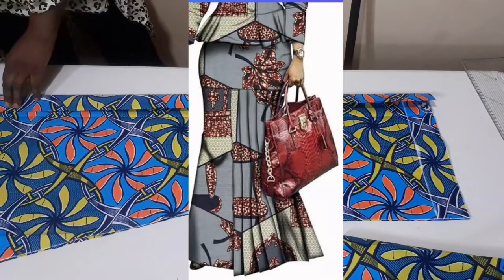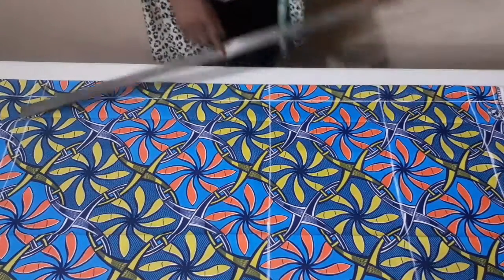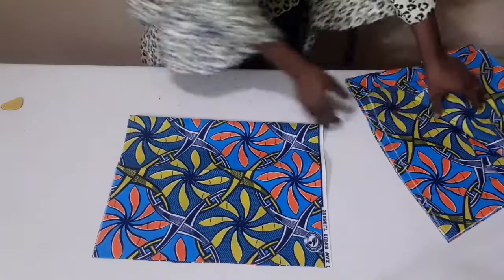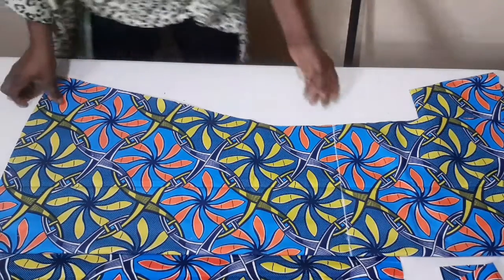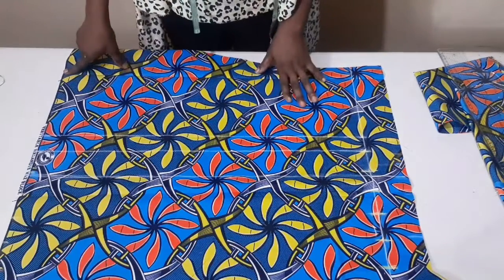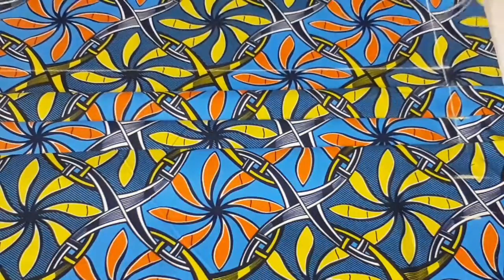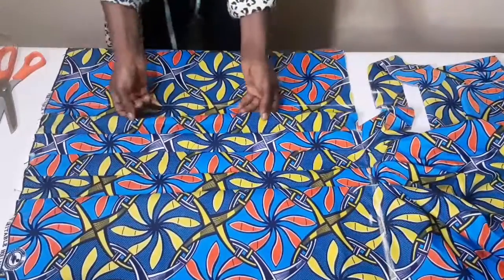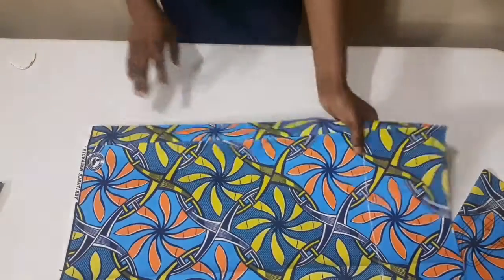How To Sew Stylish A/line Skirt With Elastic Band And Zipper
This video shows the full details on how to make stylish A/line skirt with two sides elastic band and zipper.

More videos to be watch:

How to cut and sew stylish A/line skirt with two sides elastic waist band and zipper (sewing part)

How To Draft A/line skirt
a line skirt
how to make a skirt
sewing tutorial
pattern making
how to sew
how to sew a skirt
a-line skirt
diy skirt
pattern cutting
a line skirt tutorial
sewing vlog
pdf sewing patterns
a line skirt diy